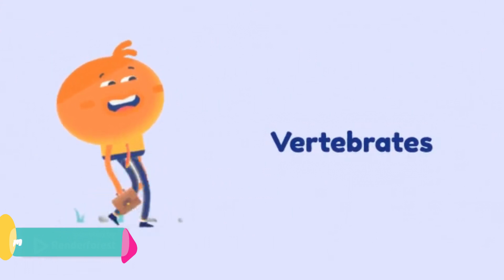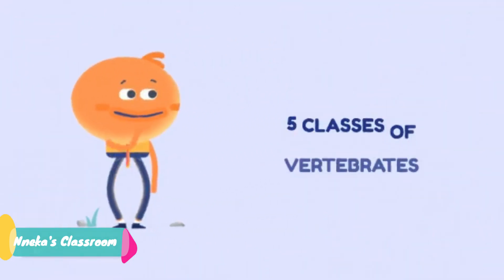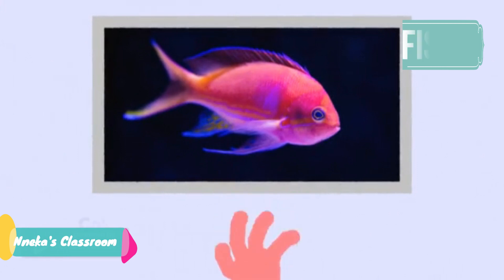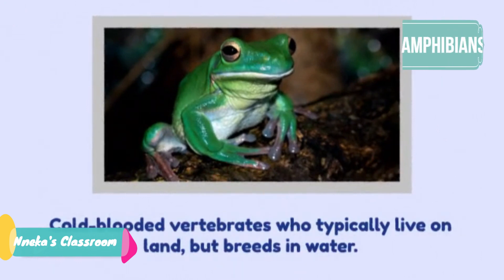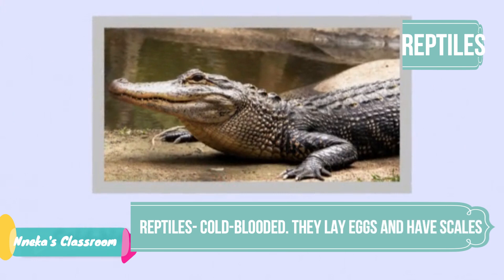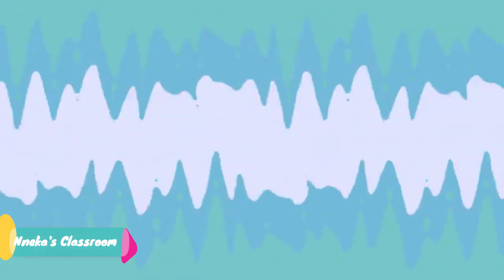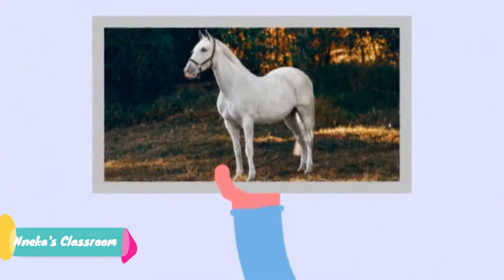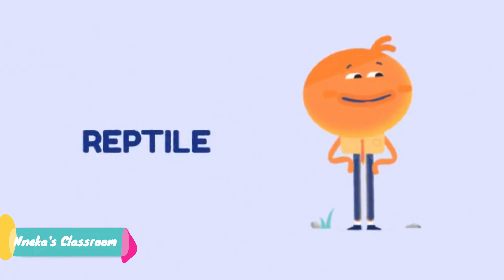INTRODUCTION TO VERTEBRATES- THE FIVE CLASSES OF VERTEBRATES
This is an excellent lesson for teaching pupils how to classify animals- vertebrates. Pupils will get a definition for a vertebrate, along with a sneak peek into the five (5) classes of vertebrates. This snapshot is merely an introduction to a 6-lesson Science unit themed 'Who am I? Vertebrates. Do enjoy